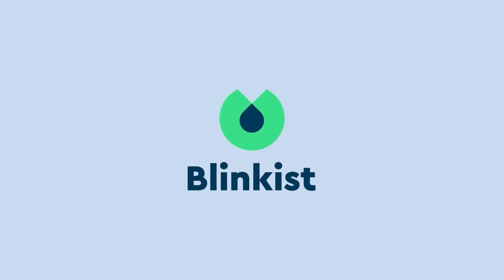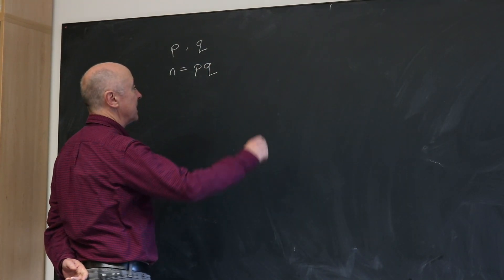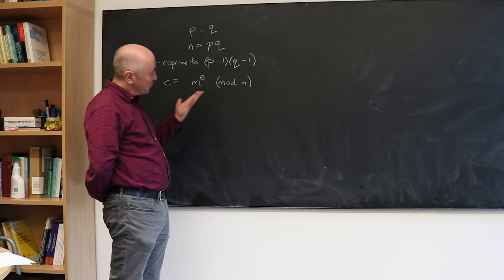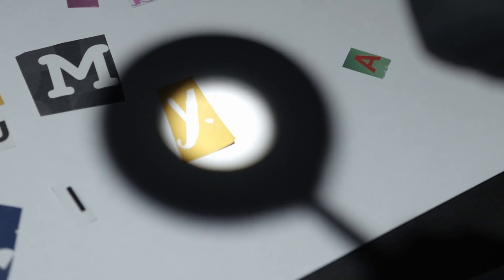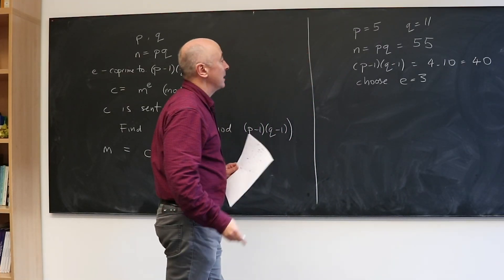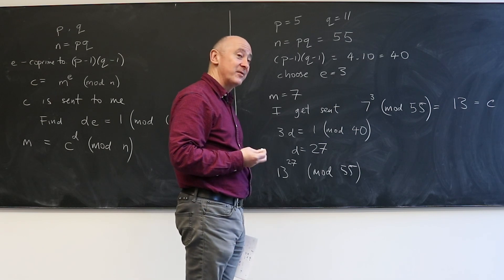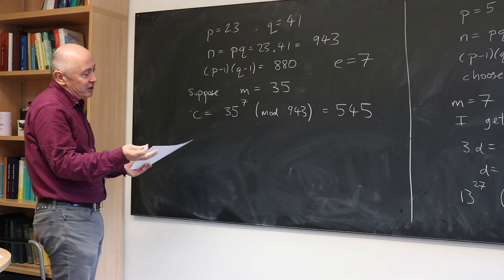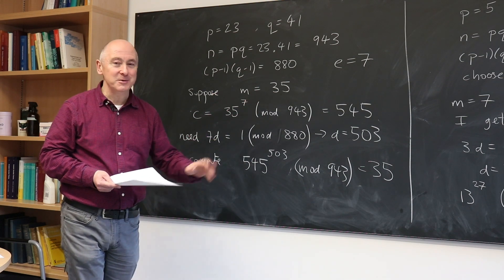How does RSA Cryptography work?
Oxford Sedleian Professor of Natural Philosophy Jon Keating explains the RSA Cryptography Algorithm.

RSA encryption is used everyday to secure information online, but how does it work? And why is it referred to as a type of public key cryptography? Professor Jon Keating worked alongside the UK intelligence agency GCHQ for many years, and therefore knows a thing or two about encrypting secret messages. Here, he explains how the RSA algorithm works in general, and goes through 2 worked examples with small prime numbers.

The algorithm relies on the idea that whilst it is very easy to multiply two prime numbers together, it is extremely difficult to break up a large number (with several hundred digits) back into its prime factors. Using some clever results from Number Theory - including Fermat's Little Theorem and the Euler Totient Function - the message can be decrypted only if you know the original prime factors. This means advertising the product of the primes, or 'public key', enables people to send you a message without compromising the security of the encryption system. Even if the message is intercepted, it can only be decoded with knowledge of the prime factors - and these are incredibly difficult to obtain.